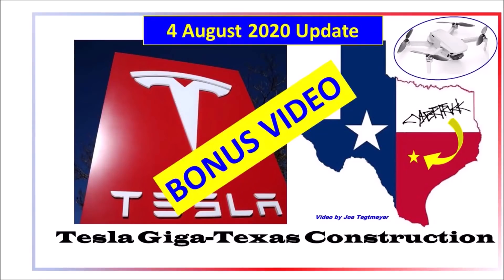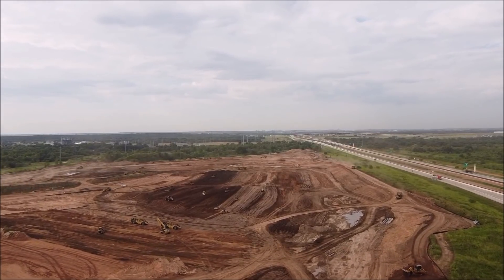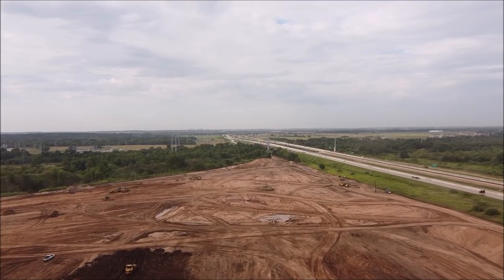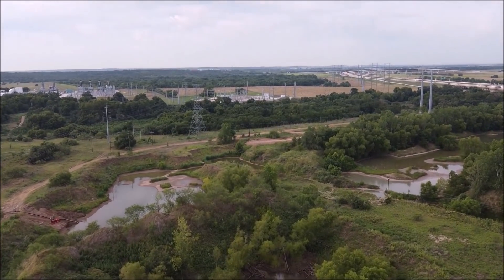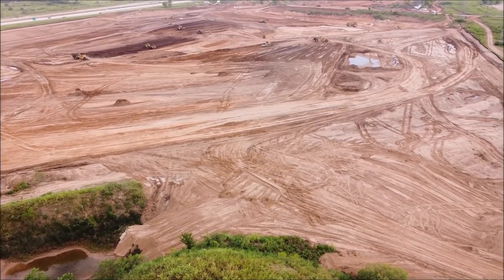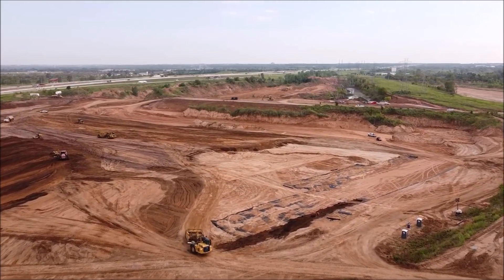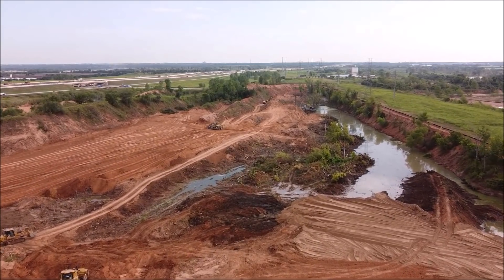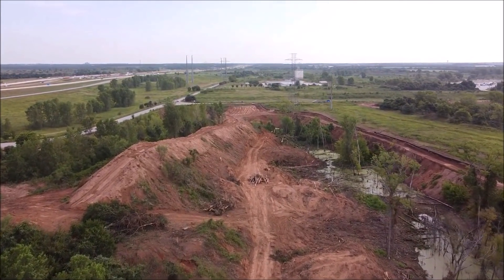Tesla Giga Texas Drone Shows Need 41,000 Truckloads of Fill Dirt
Here is a new drone video from Tesla Giga Texas explaining how much dirt fill Tesla needs to level the ground of its Austin Gigafactory and to prepare it for building the foundation.

Torque News friend Joe Tegtmeyer reports.

 This video has some educational information about fill dirt, the trucks being used and recent projects that Ranger Excavation has done in addition to doing Giga Texas now. It will give some scope of the effort and estimate how much fill dirt will be needed at Giga Texas just to level out the Phase I areas we have been watching get cleared these past few weeks.

Joe says the weather generally has been good. Beautiful day for flying his drone over Tesla Giga Texas and to check in on what’s new.

Many people have asked about the fill dirt, the trucks, how level the ground is and how long it may take to level all of the phase I area, so I provide a bit of information and use a few hypothetical examples to try and help answer these and other questions.  The trucks are Semi trailer bottom dump trucks and used for hauling materials both in and out of a project or location. With a 20-ton weight limit they are useful for heavy materials that might overwhelm smaller trucks. Typically dump trailers are used to haul stone and sand onto a project. Soil, concrete, clay, brick, and block are all typical materials this trailer might haul off a job.  These dump trucks offer a very quick turnaround time. "The wheels never stop turning. You actually drive right through that dump zone and open the gates to full open. The material can then be easily handled with the loader or dozer. The key advantage is its ability to lay material in a linear heap. In addition, a semi bottom dump is maneuverable in reverse.

I used comparisons to two other recent Ranger Excavation projects and the data on their website to estimate how much fill dirt Tesla’s Giga factory here might need and my estimate is about 850,000 Cubic Yards of imported fill dirt may be needed just for the Phase I clearing areas we have been seeing to date.  Based on this, it would take almost 41,000 truckloads and about 567,000 miles of driving to and from Giga Texas to transport all of this dirt!  If they had 100 trucks and each truck did 10 trips a day, it would take over 40 days to bring in all of the dirt they need and this is in addition to using the existing mounds on site to cover what else may be needed!

In the video, I show elevations of several areas to show just how un-level the ground still is and how much work they still need to do to get it ready for construction to start.  It is a mammoth effort for sure!

The north “swamp” area is almost completely free of trees now, with perhaps one or two more days until all are gone and levelling of the big mounds can start.  Also, the central pond is now completely gone and they are using the dirt in the remaining mounds to level out the area.  More water removal has started in the pond adjacent to the north “swamp” as shown in an extended section of the video.

That’s it for Giga Texas today, 4 August.  Progress continues to be swift and I hope this video showing a bit more information about fill dirt and how much they likely need to import in from off-site helps.